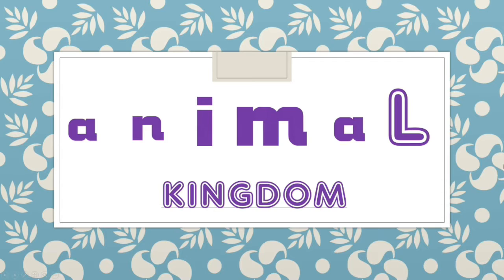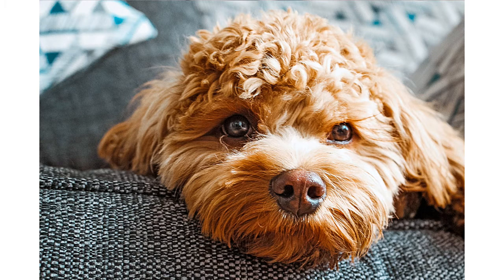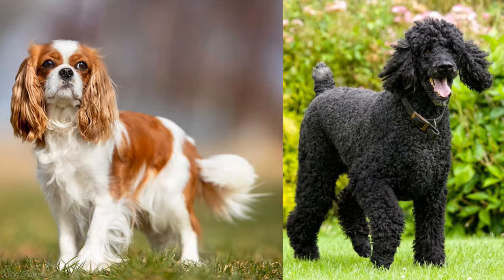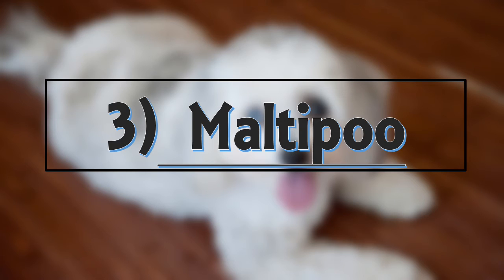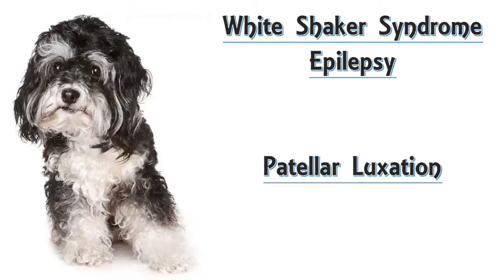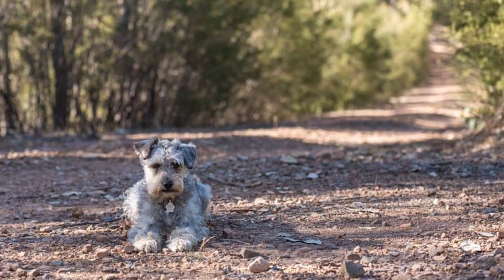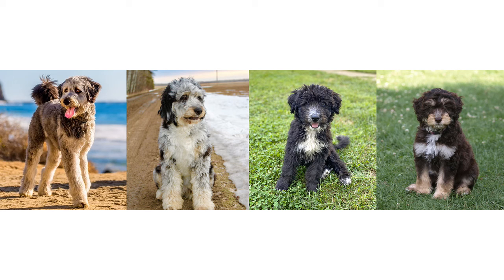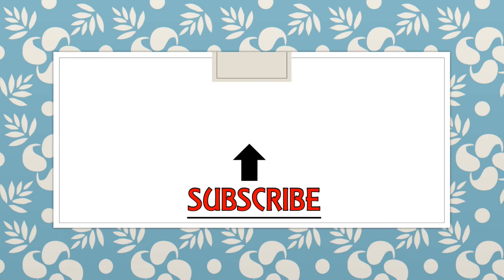5 MORE Adorable Doodle Breeds | Poodle Cross Breeds | Poodle Mixed Breeds | Part 2 | Animal Kingdom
5 Adorable poodle cross breeds- Havapoo, Cavapoo / Cavoodle, Maltipoo, Schnoodle, Aussiepoo / Aussiedoodle.